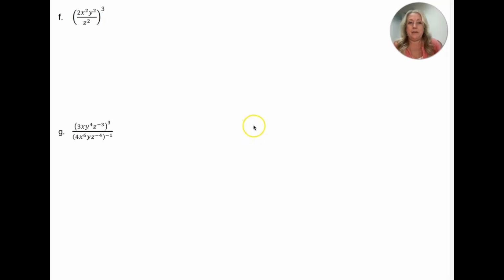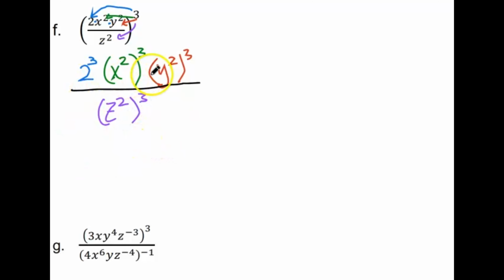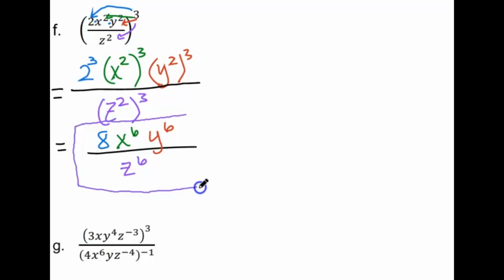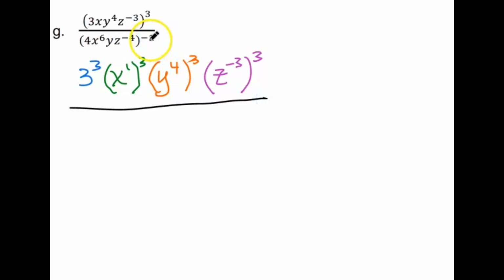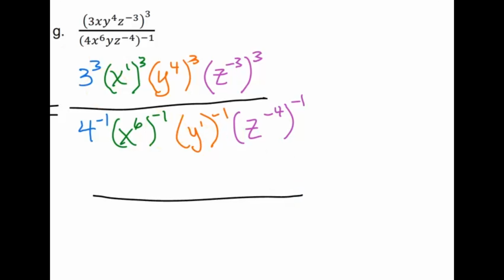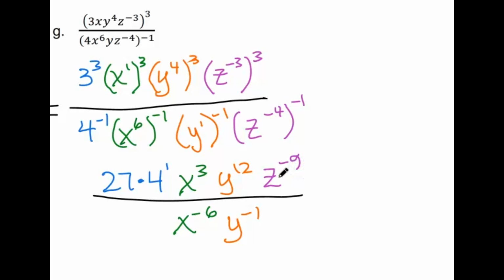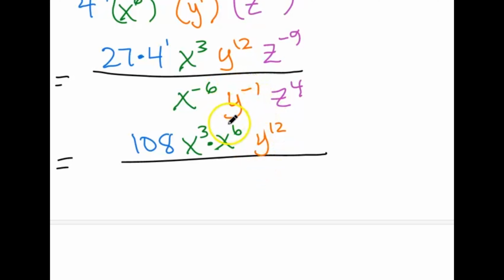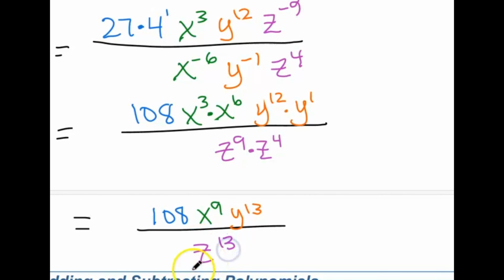Section 3.1 - Review: Properties of Exponents & Intro to Polynomials - Part 3/6